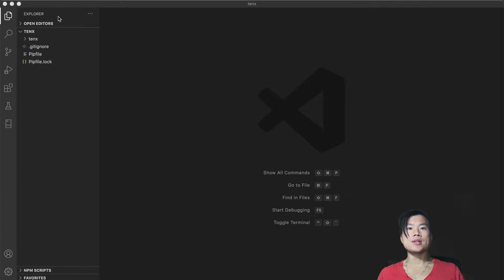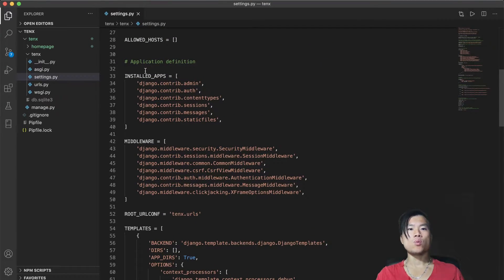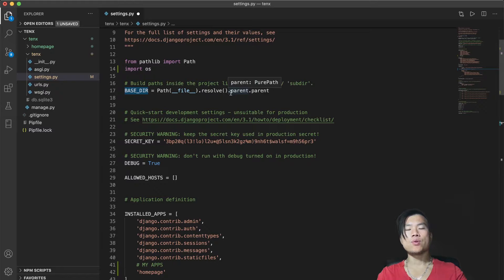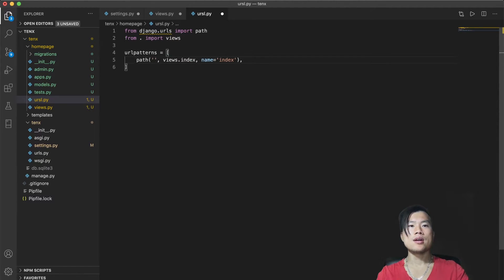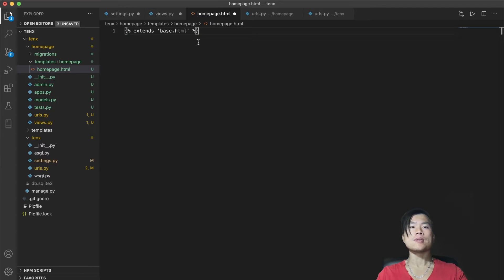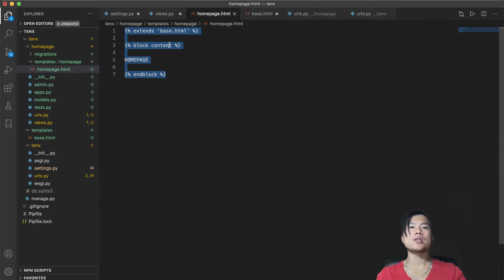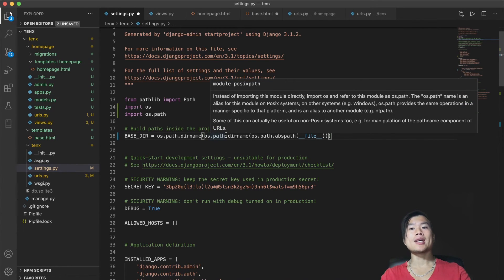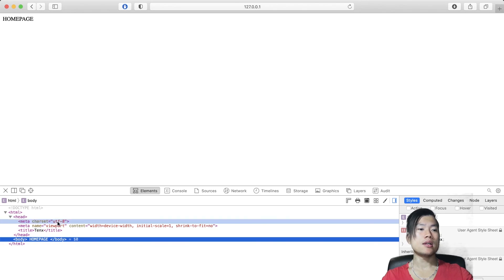How To CREATE Django Homepage | Building Affiliate Website #3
In this video, I will show you how to create a django homepage by creating django view.py, django url.py and django html template, including base.html template. I will also setup necessary django directory settings in settings.py. We are getting closer to the production :) Hope I will ship static page to the web hosting by end of november.

Follow me on this journey, where I will build a affiliate site from scratch using python and Django. Yes, no Wordpress involved. This will be challenging, but I know I can do it.